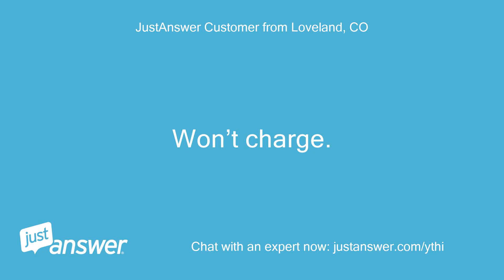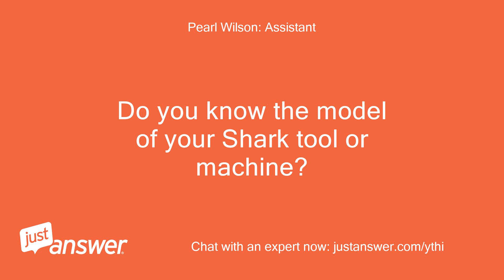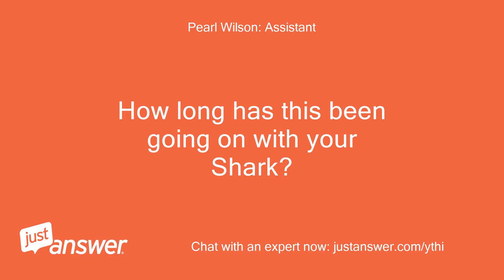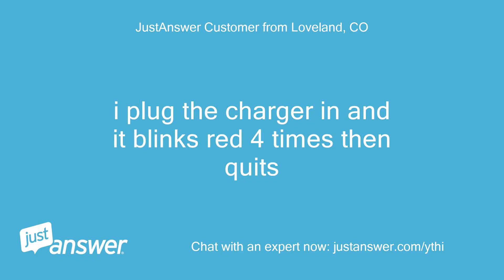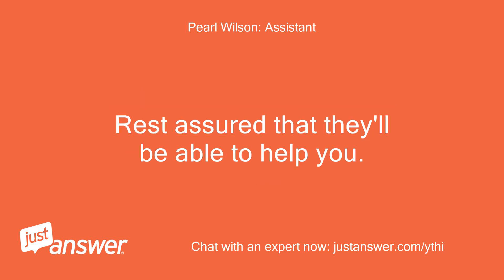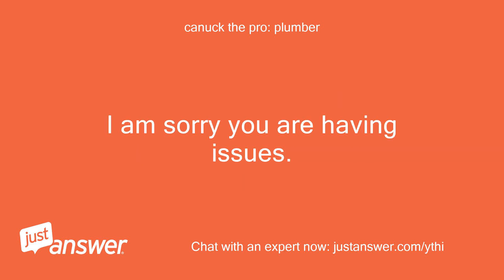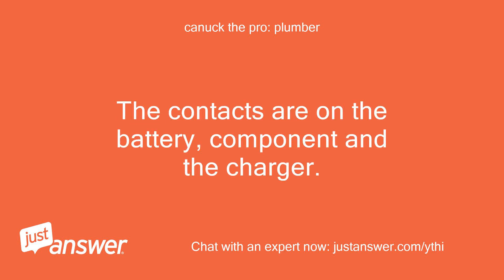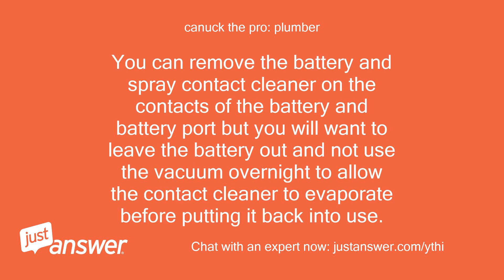Won’t charge. How do I replace the battery on a shark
JustAnswer Customer from Loveland, CO: Won’t charge.
JustAnswer Customer from Loveland, CO: How do I replace the battery on a shark vacmop?
Pearl Wilson: Assistant: Do you know the model of your Shark tool or machine?
JustAnswer Customer from Loveland, CO: Vm200 less than 6months
Pearl Wilson: Assistant: How long has this been going on with your Shark?
JustAnswer Customer from Loveland, CO: i plug the charger in and it blinks red 4 times then quits
Pearl Wilson: Assistant: Is there anything else the Engine Expert should know before I connect you?
JustAnswer Customer from Loveland, CO: That’s it
canuck the pro: plumber: Hi, I'm Mike and I have 20+ years of experience in the home improvement field.
canuck the pro: plumber: I am sorry you are having issues.
canuck the pro: plumber: I'll be glad to assist you today.
canuck the pro: plumber: The contacts are on the battery, component and the charger.
canuck the pro: plumber: It is where the battery, component and charger make contact.
canuck the pro: plumber: You can remove the battery and spray contact cleaner on the contacts of the battery and battery port but you will want to leave the battery out and not use the vacuum overnight to allow the contact cleaner to evaporate before putting it back into use.
canuck the pro: plumber: https:/ If that does not solve the issue then the battery may need replacing.